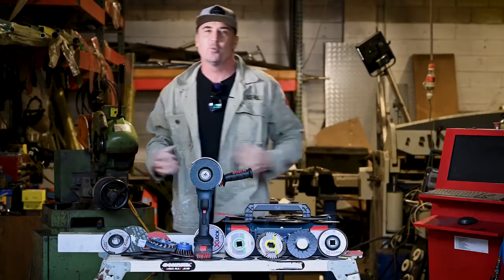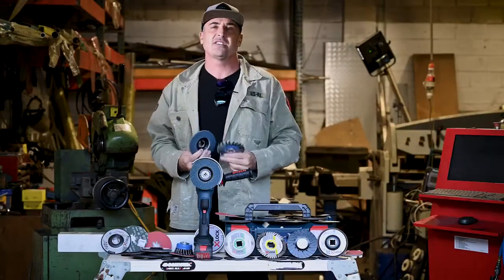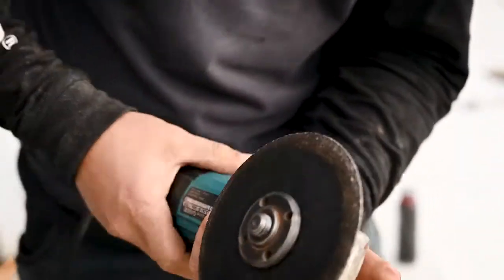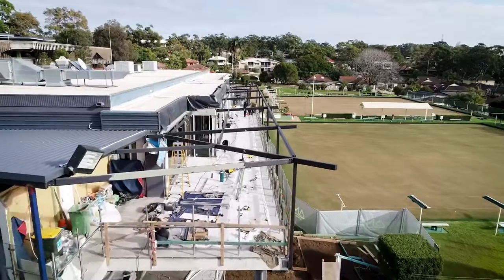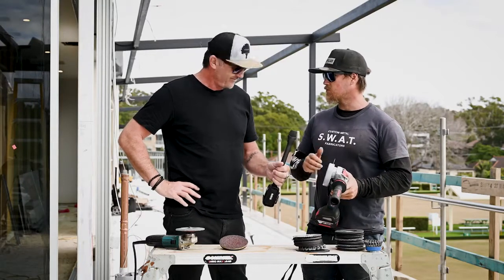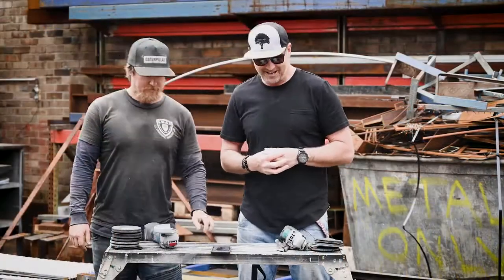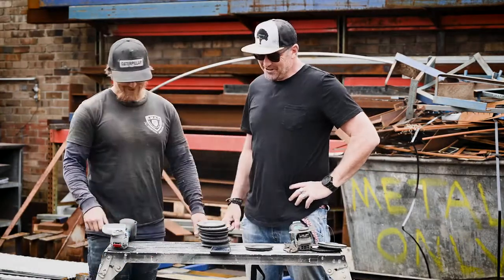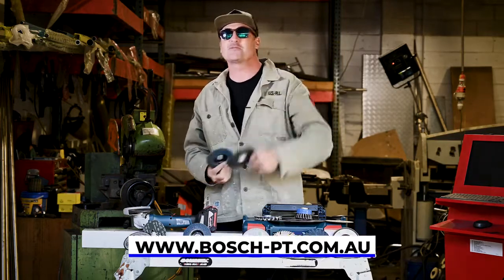Bosch X LOCK System and Accessories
Bosch X-LOCK system has everything a Tradie needs both in the workshop and onsite. Safety, speed, and ease of use are three of the most important aspects of what we look for in a tool system, and the Bosch X-LOCK has these in spades. Check out this Tradie Tough Test video for full review which is also featured in Aug/Sep 2020 issue of WTW.